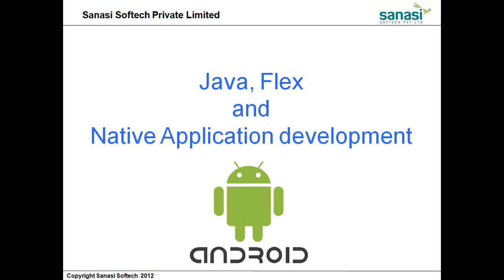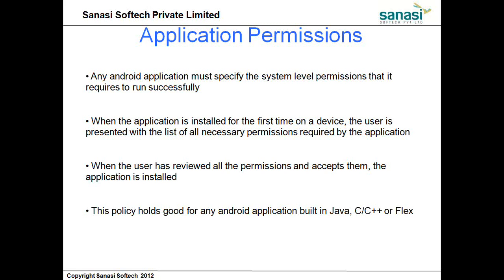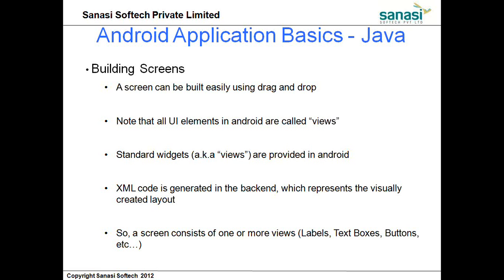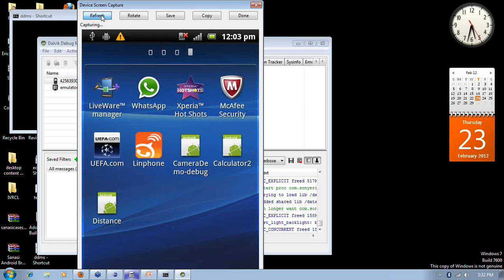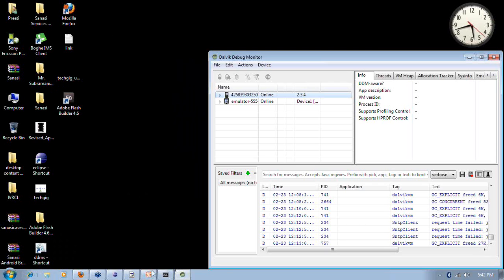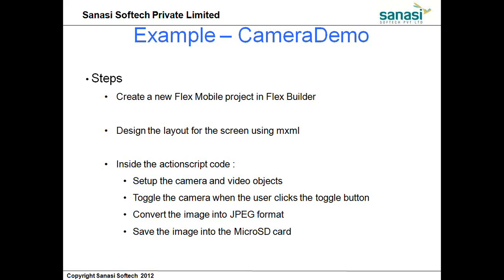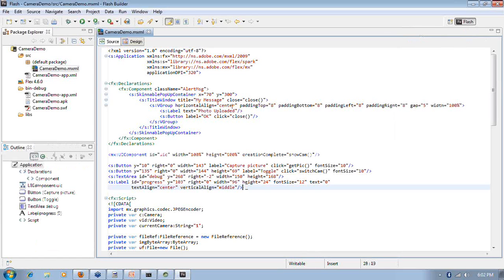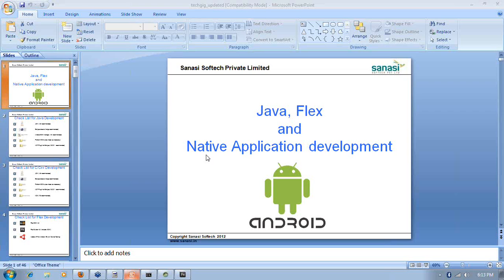Android Development Series (Session 2)_ Developing Java, Flex and Native Application in Android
Who are new to Android application development often face an important decision - "what options are available to start developing applications on android". The primary objective for this webinar is to give you a rundown of all the possibilities available to get started with android application development so that you are thoroughly informed of the pros and cons of each option and which one to choose to start building your application, thus providing valuable insights to make the decision.

The options available are: to build java, flex or native applications. To build applications that run directly on the hardware, the best option is to build a native application in C or C++. For developers familiar with Java, it is possible to build applications in java, that run on a virtual machine similar to the JVM. Finally, there is another completely different option since the past few years, that of building applications that run on the flash player - thus opening up the option of flex mobile application development on android.

Key learning areas of this session are:

What is android application development ?
Can I build java, flex and native applications in android ?
Basic working examples for each approach?
What are the pros and cons of each approach ?
Steps involved from development to deployment of an android application?